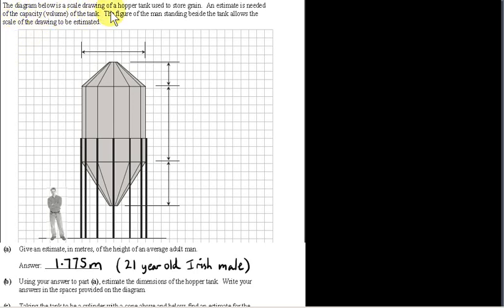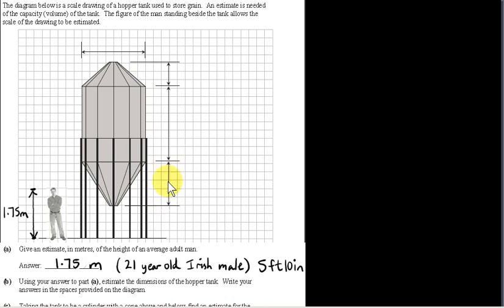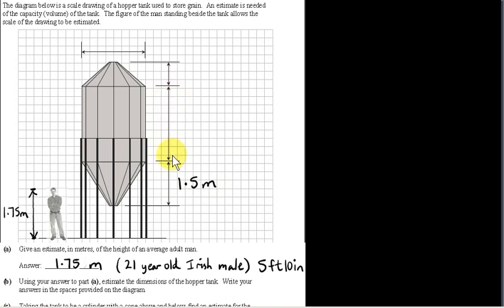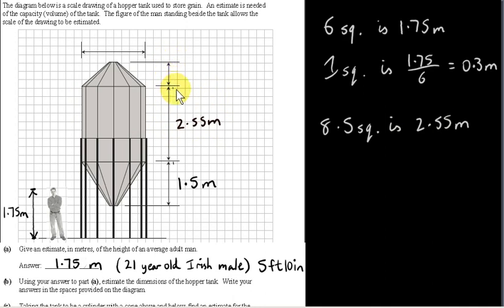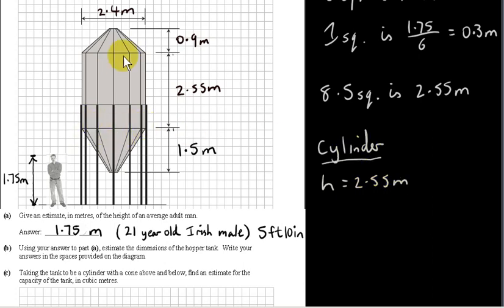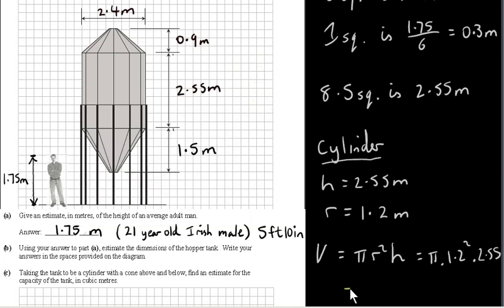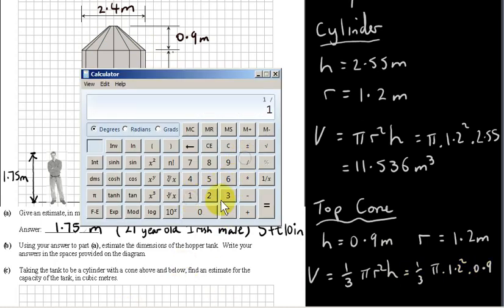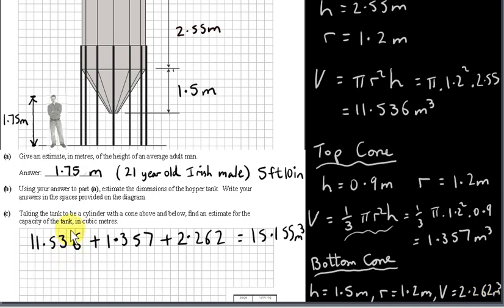Q9 Estimation and Volume - Project Maths OL 2013 Sample Paper 2